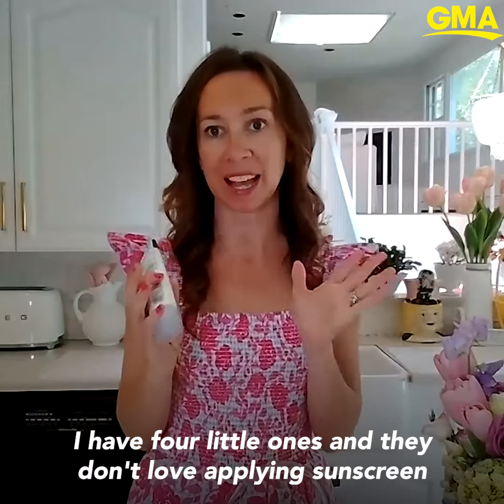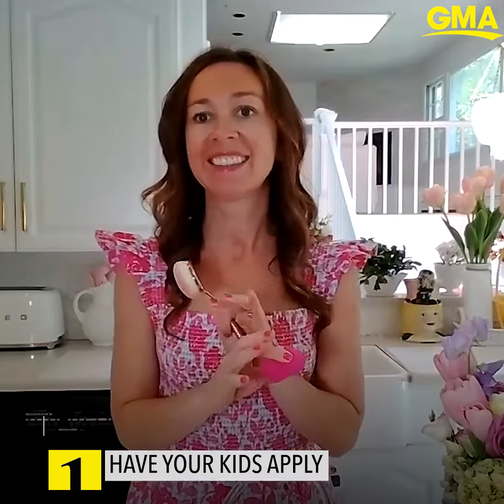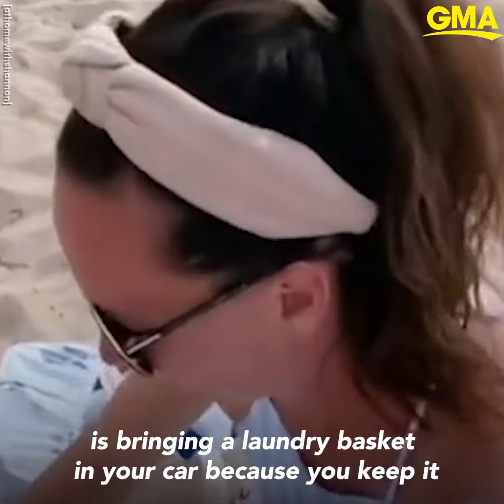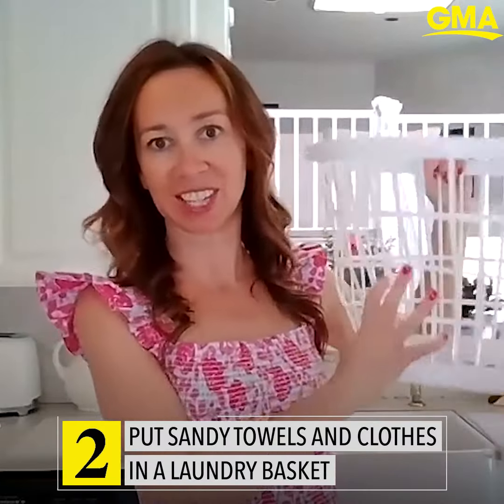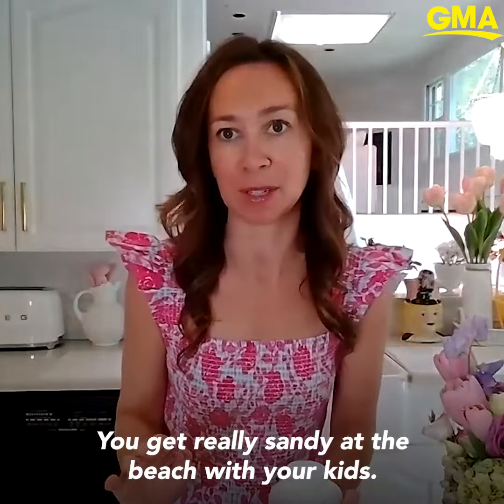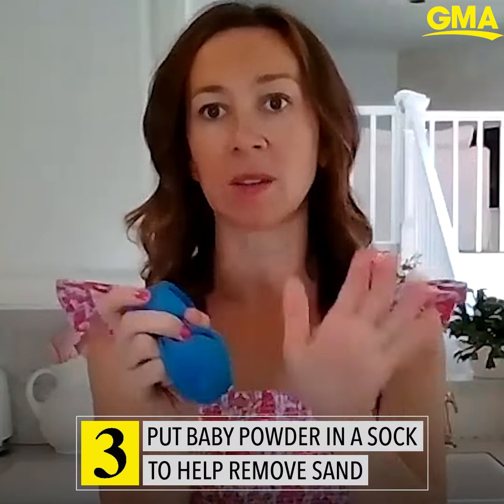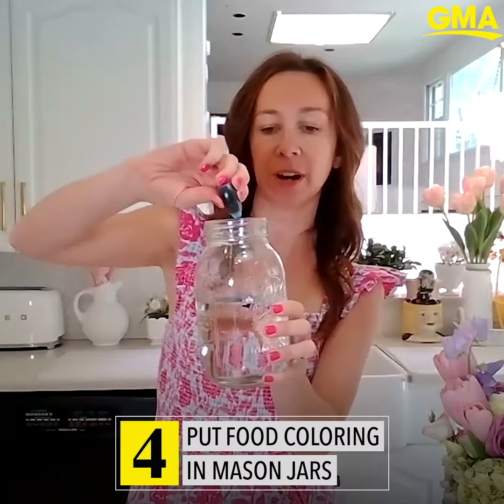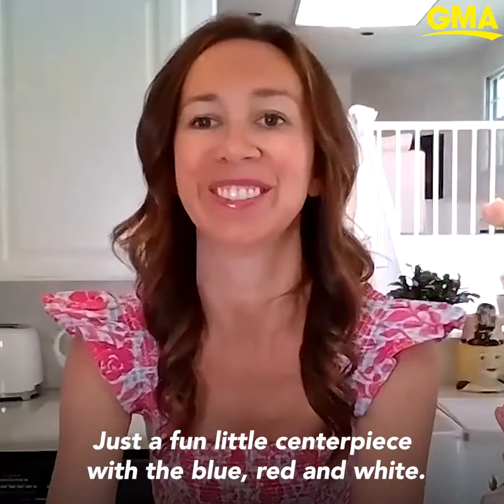Mom shares hacks for making family beach day a breeze l GMA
Shannon Doherty, a mom of four, shares beach hacks and kids activity ideas on her popular TikTok account.